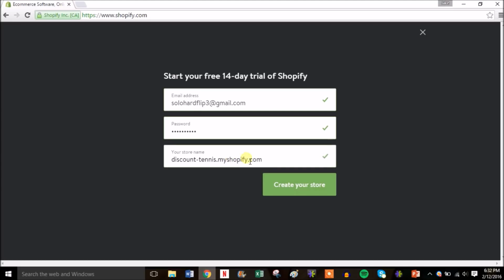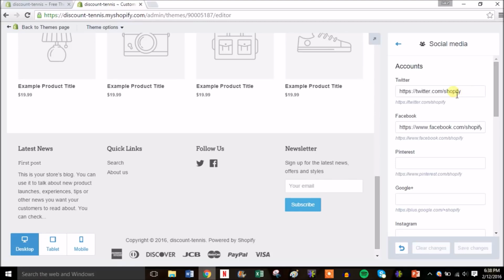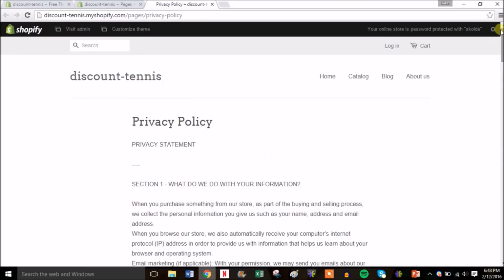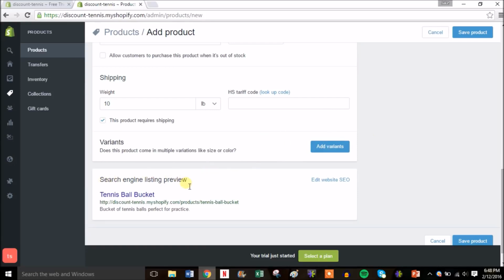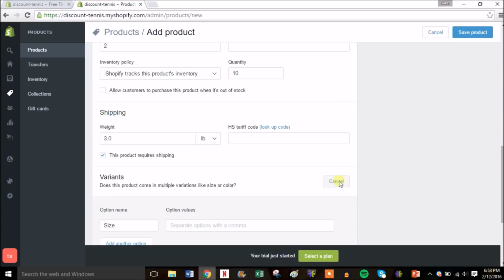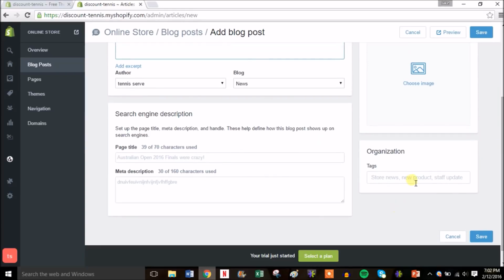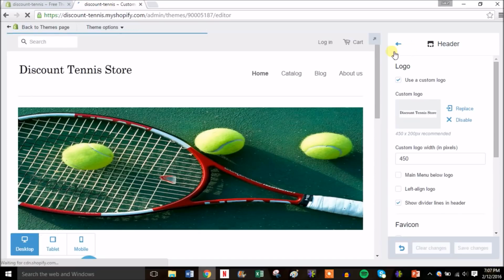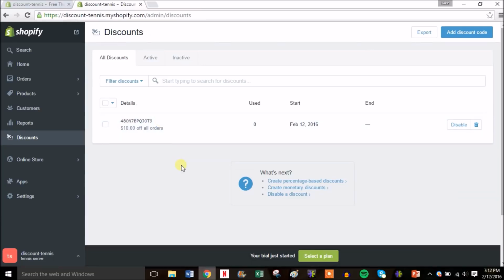Shopify Tutorial For Beginners Create An Online Shopify Store 2018